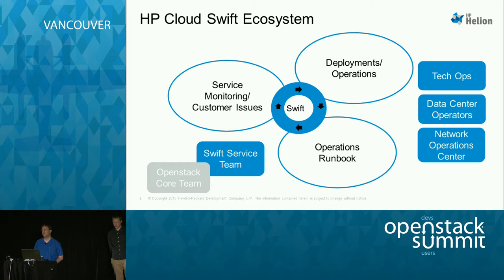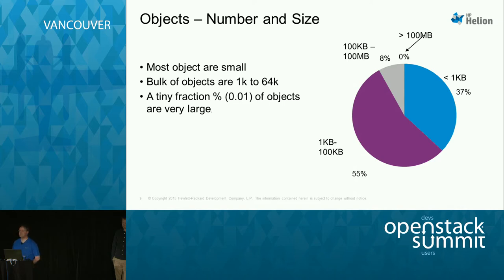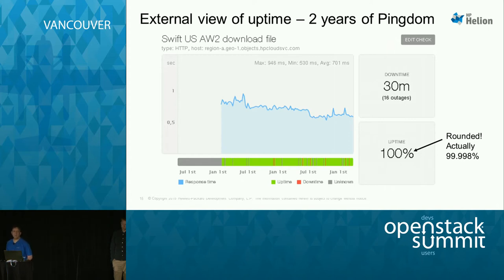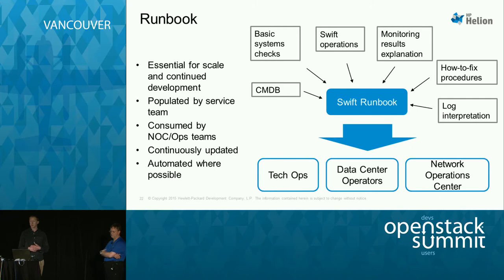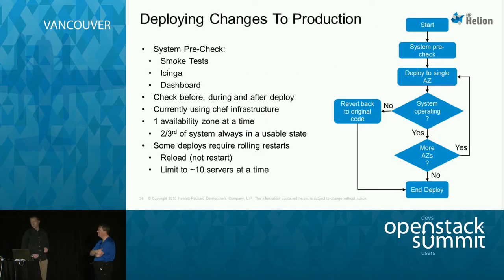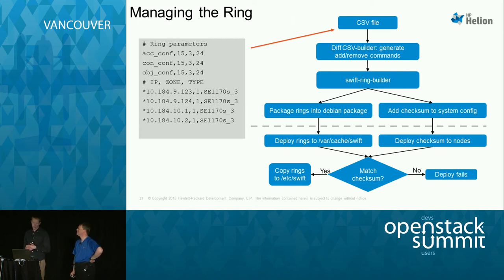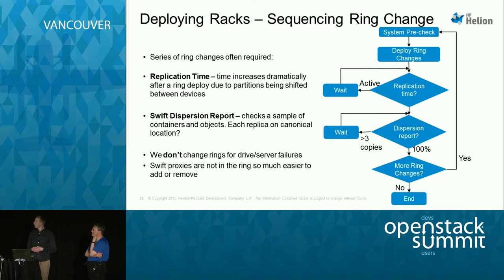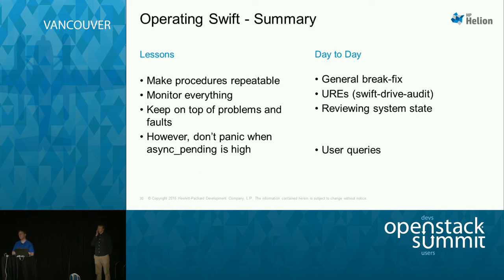Maintaining and Operating Swift at Public Cloud Scale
In this session we will explain how we manage and operate the Object Storage service in HP’s Public Cloud. We do this at large scale involving 1000s of servers and two geographical regions. The management of the system is located on different continents with only a small local presence within each data center to handle break-fix activities.

Swift is very robust and incorporates numerous high a…Full session details